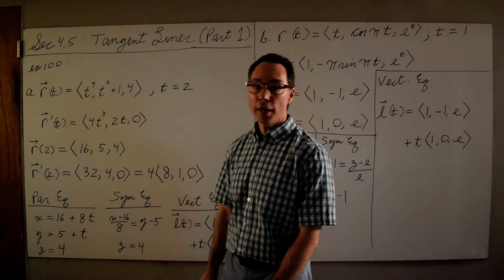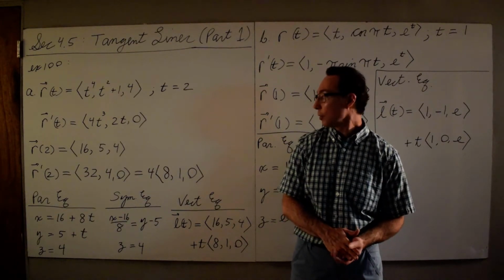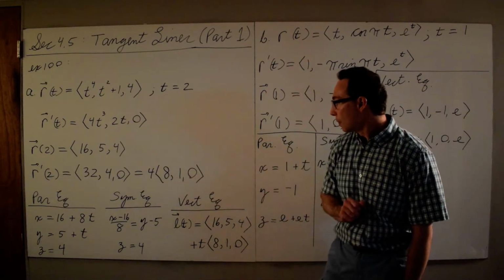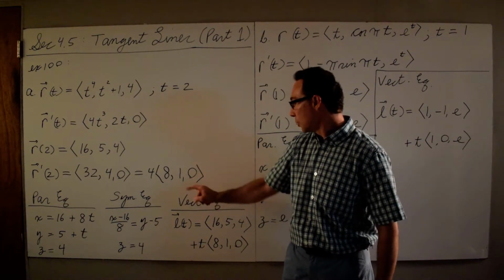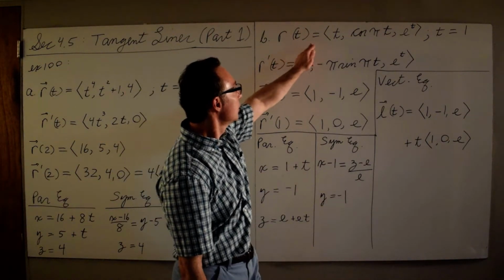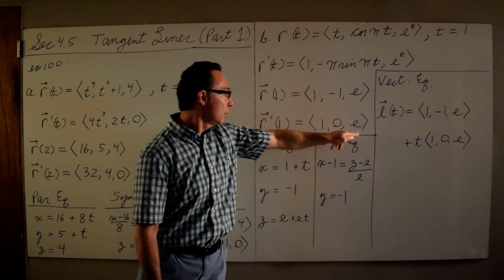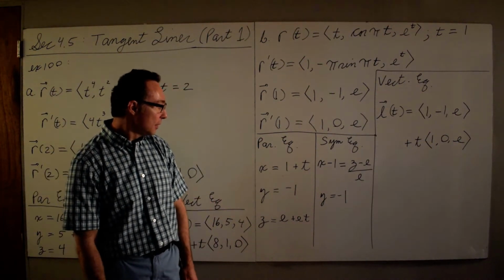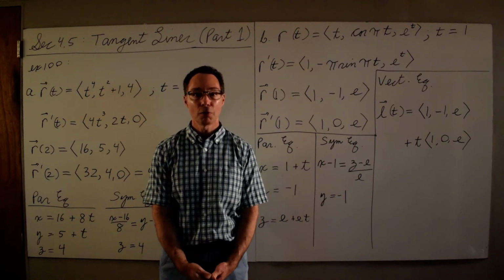Section 4.5 Part 1